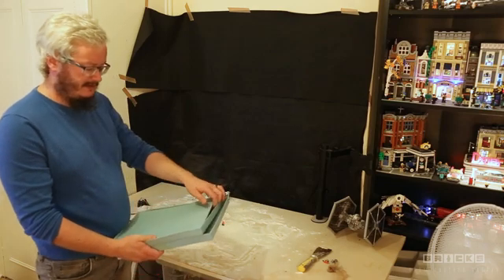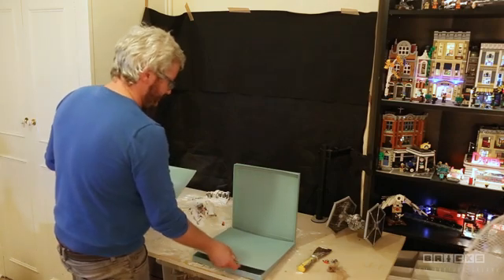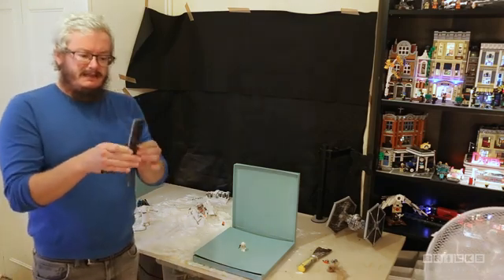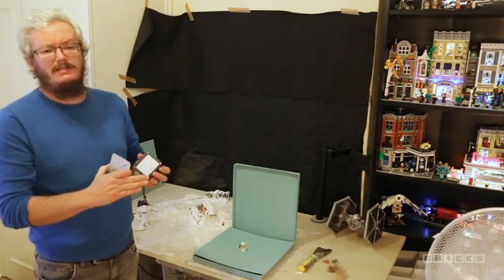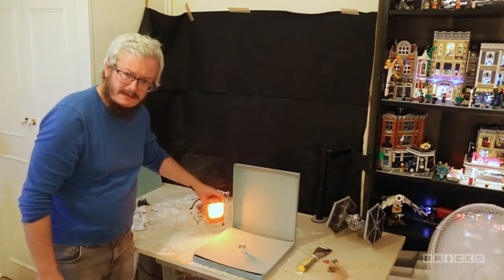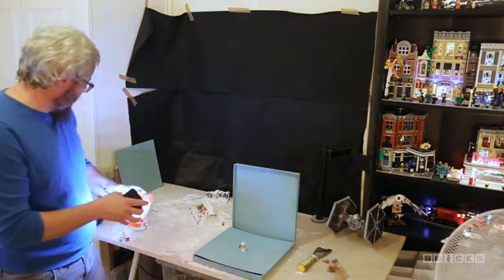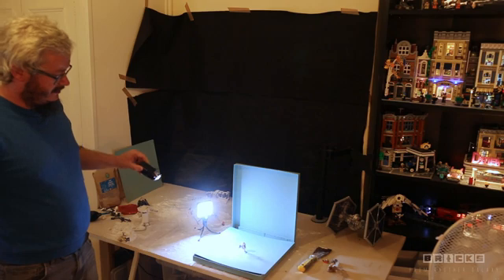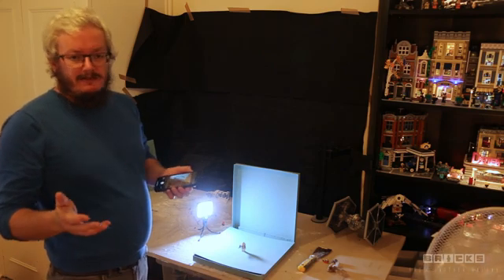Toy Photography Basics - How to get started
In this video I give you a really quick introduction to toy photography with some simple ideas to get started, using some old card, a single lego minifig and a single light source.

At time of publication it's available for just £15.95 with prime delivery!